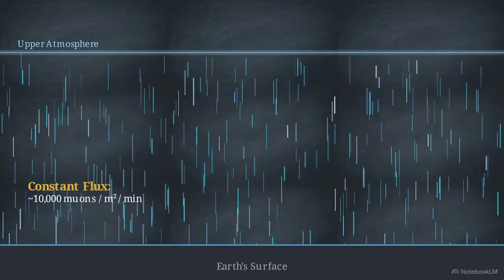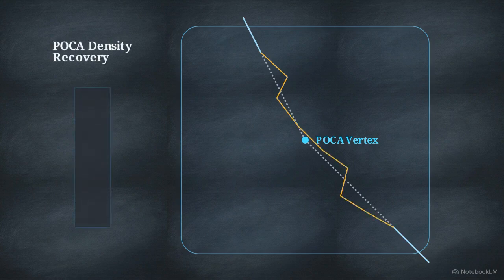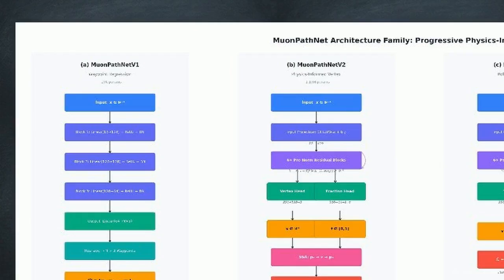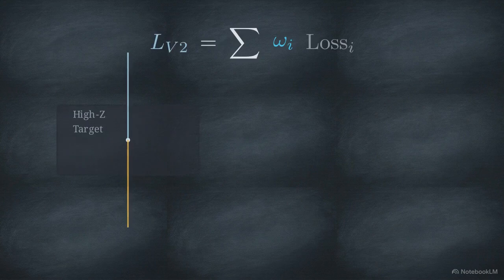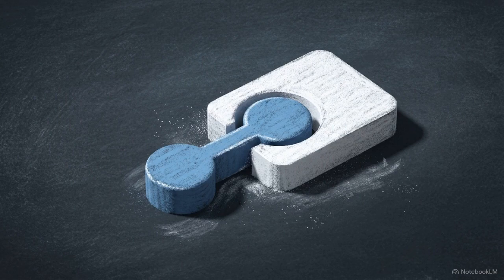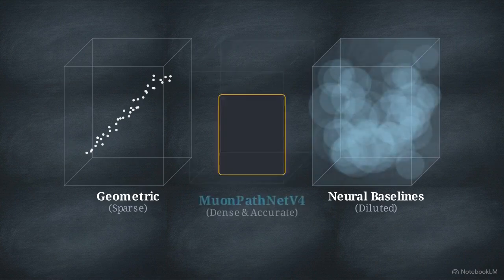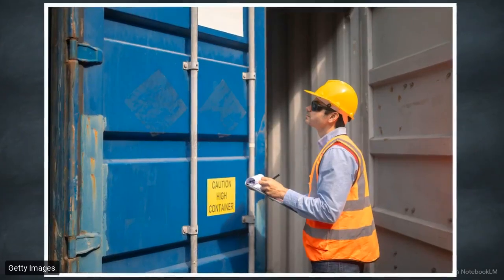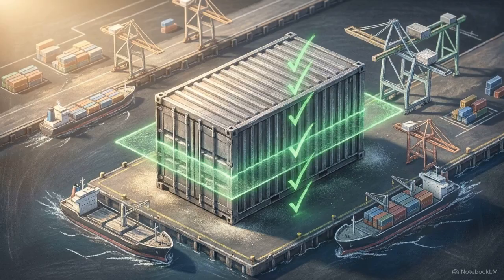MuonPathNet: Physics-Informed NeuralNetworks for Muon Trajectory Reconstruction